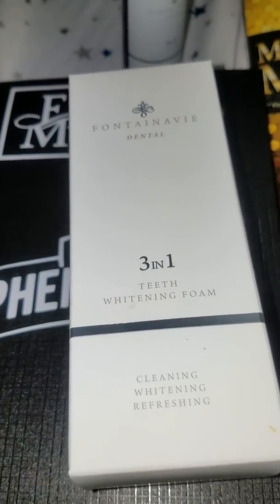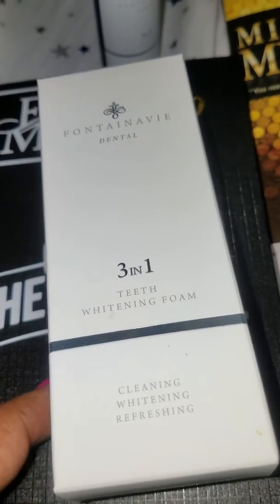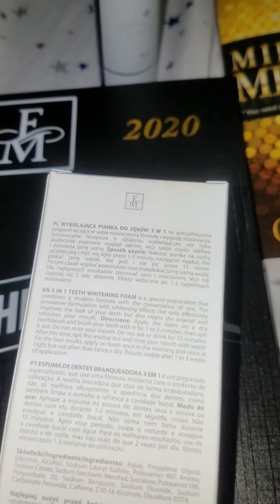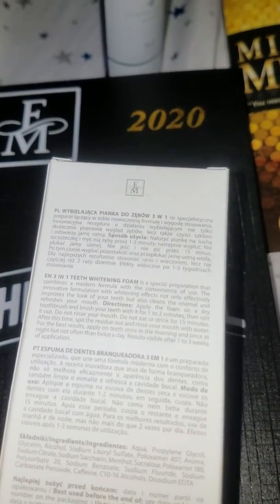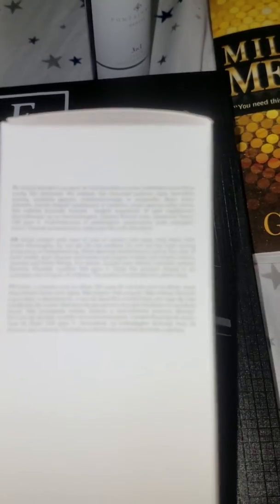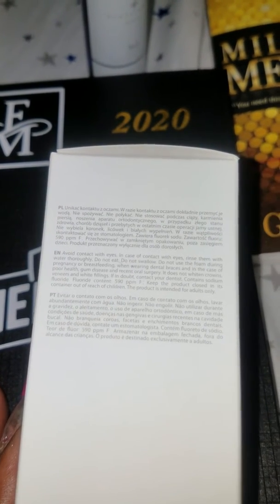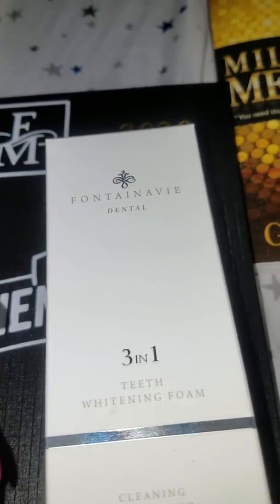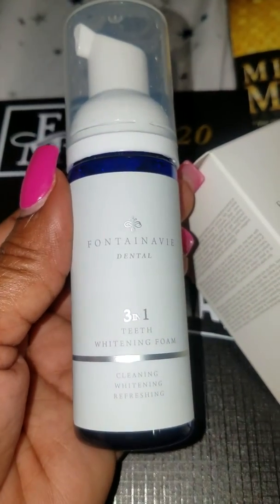February 9, 2020